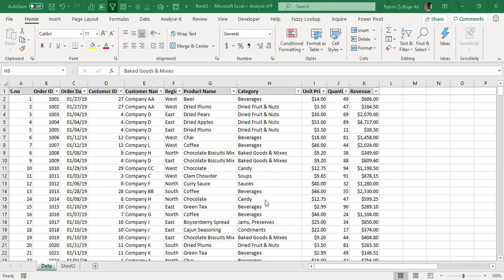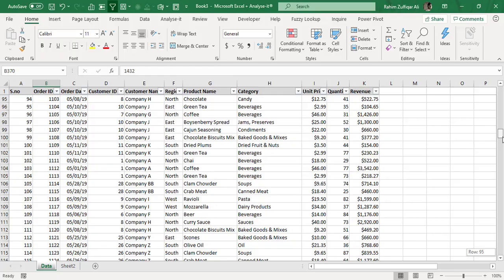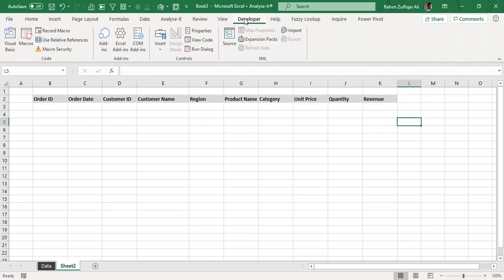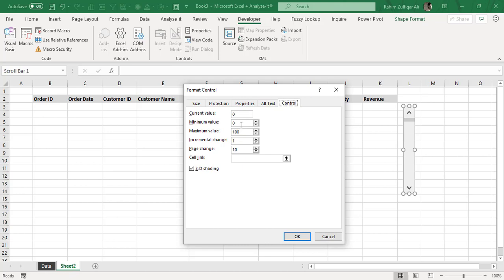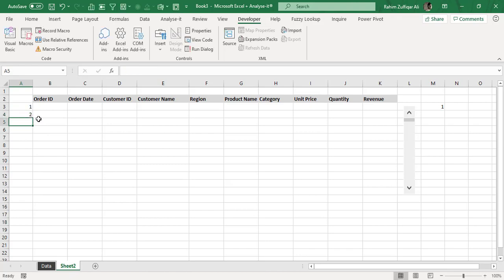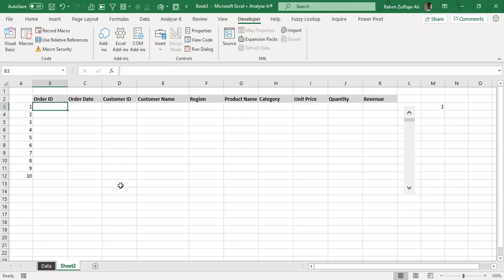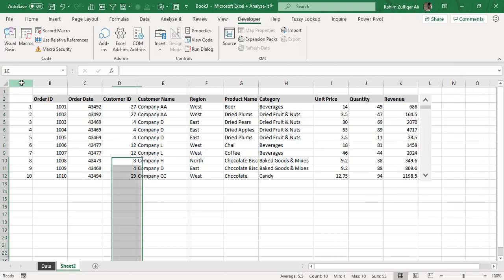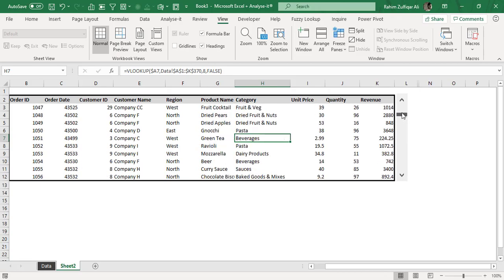Get & Control Database through Scroll Bar & VLOOKUP in Microsoft Excel